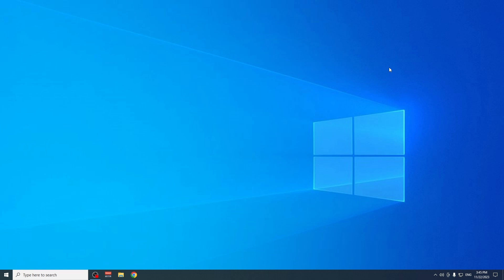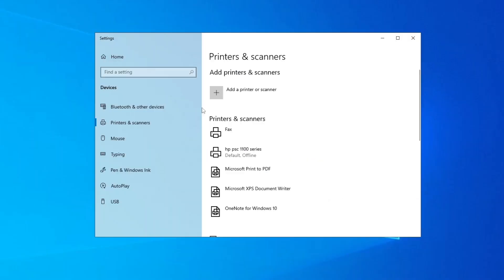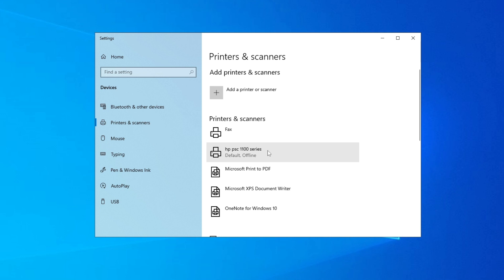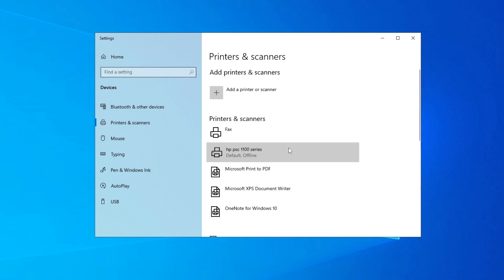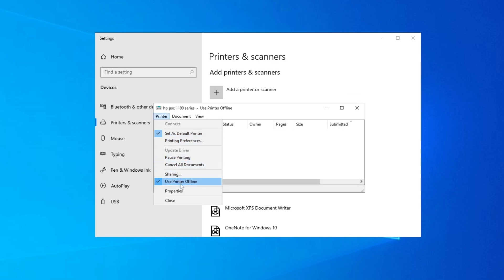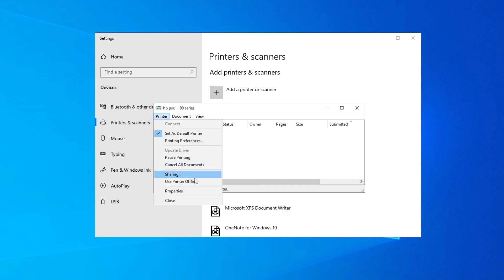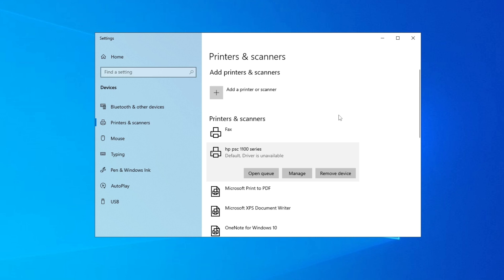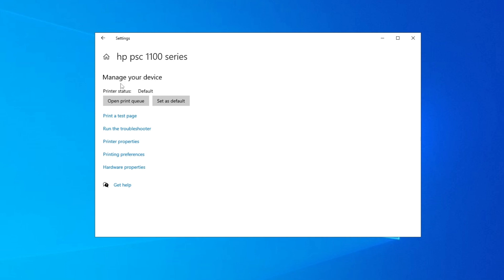How to Change a Printer from Offline to Online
How to turn offline printer online in Windows 7, Windows 8/8.1 and Windows 10.

 There are many reasons why a printer can go offline; they range from connectivity issues to a powered-down printer. Most of the time, you can bring the printer back online with a few clicks in Windows, but if not, there are additional troubleshooting steps you can take.

1. Reboot your printer by shutting it off and turning it back on again. Give the unit a minute or two to finish booting.

2. Verify that the printer is plugged in to your computer (for local printers) or that it has network connectivity. If the printer is a networked unit, double-check the link light on the back of the printer to make sure it’s flashing green.

3. Log on to your computer using an account that has “Manage Printers” rights to the printer. In most cases, a local administrator account is sufficient.